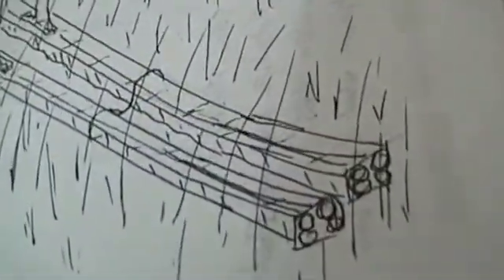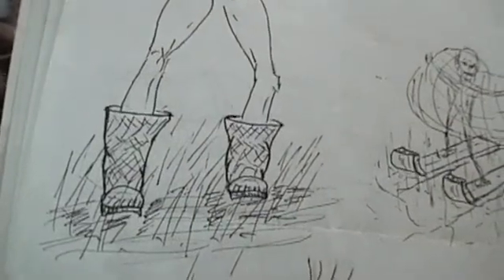Walking on water Shoes F-12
This is a bit of a mix.